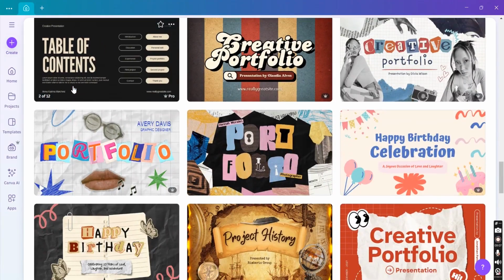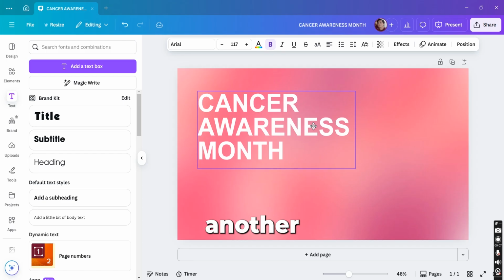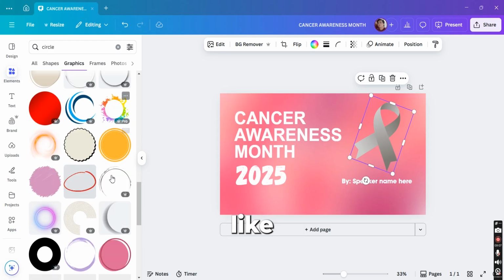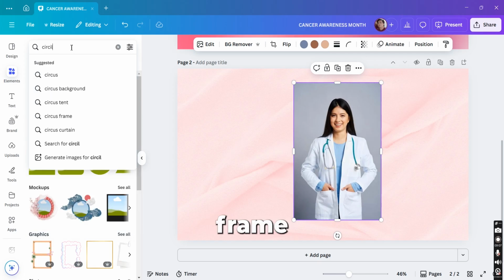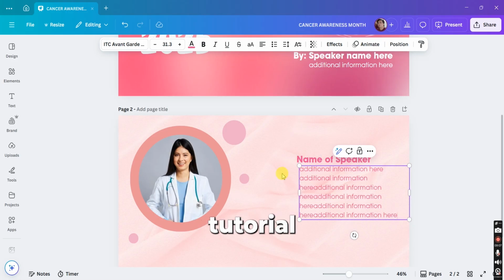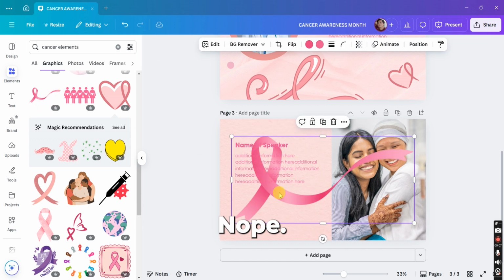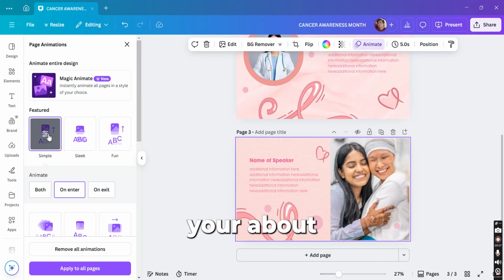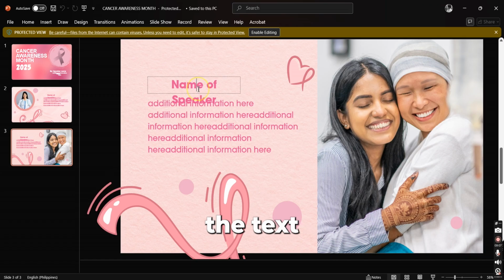Canva Just Changed PowerPoint Forever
Back in 2023, I used to struggle with creating powerpoint slides inside Powerpoint itself. Even takes me half of the day to create the entire presentation slide for a client, and that was not helping me at all.

Thankfully, with Canva things have changed and tables turned. I can now create and generate slides in just a couple of minutes. But that doesn't mean the work is solely and entirely in Canva. You still have to double check the presentation once you exported it from Canva as it may trigger misalignment of texts, elements and images. But you have 70% of the work done already. What could you ask for?

CHAPTERS:
00:00 - 00:24 - INTRO
00:25 - 14:53 - HOW TO MAKE PRESENTATION IN CANVA
14:56 - 15:38 - ADD AN ANIMATION TO YOUR SLIDES
15:40 - 16:46 - THINGS TO TAKE NOTE ABOUT ANIMATION
16:55 - 17:55 - DOWNLOADING YOUR SLIDES INTO A POWERPOINT
17:57 - 19:00 - QUICK TIP
19:01 - 19:41 - OUTRO

Gears I used to record this video:
Video - Iphone 16 Plus
Audio - RODE Video Mic Go
Editing Eqt - i5 - 13th Gen Acer Nitro RTX4060

Application involved in production:
Video Editor - Adobe Premiere Pro
ScreenRec screen recorder
Sound Recorder in my laptop